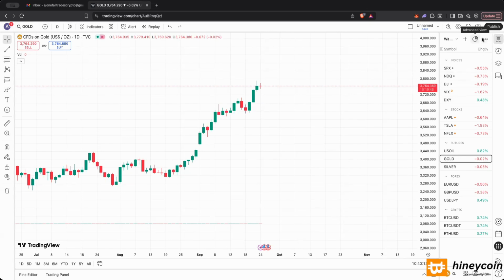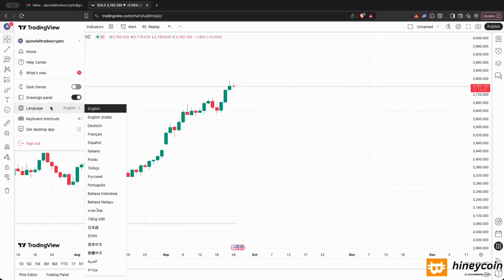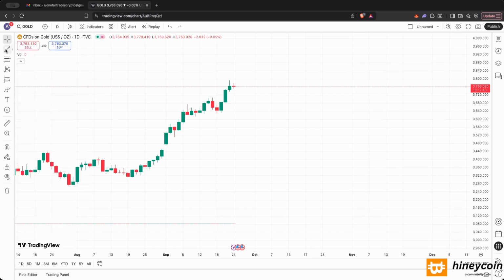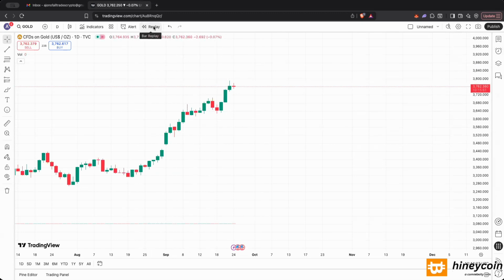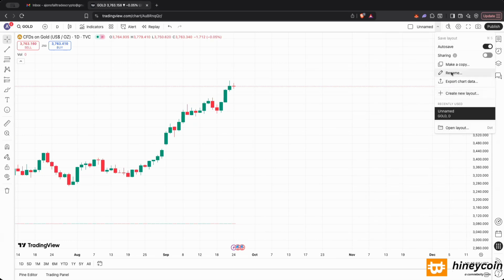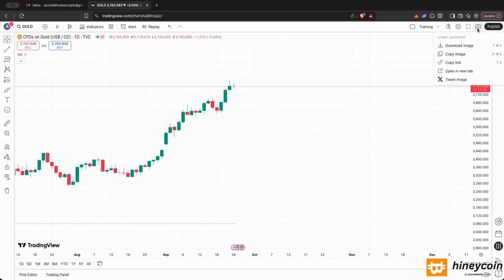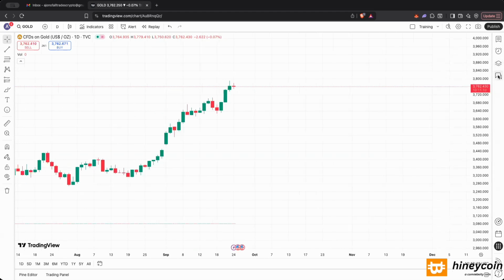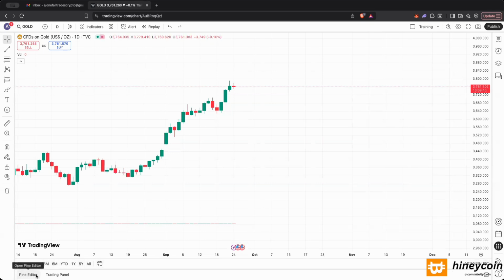TradingView Interface Explained: Every Area You Need to Know | HineyVersity Module 1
Confused by the TradingView interface? In this lesson we break down every area of the platform — drawings panel, top bar, lower section, and more — so you always know where to find what you need.

🎓 This is Lesson 3 of HineyVersity Module 1 — a free crypto education series built for beginners.

What you'll learn:
• The drawings panel and what it's used for
• The top bar and lower section explained
• How to rename your Chart Layout to stay organised

📚 HineyVersity Module 1 Full Playlist — TradingView Basics:
▶ Lesson 1: How to Create a Free TradingView Account
▶ Lesson 2: How to Manipulate Your Charts
▶ Lesson 3: The Various Areas of TradingView
▶ Lesson 4: Customizing Your Charting Area (Part 1)
▶ Lesson 5: Customizing Your Charting Area (Part 2)
▶ Lesson 6: How to Favorite Time Frames, Candles & Indicators
▶ Lesson 7: Exploring the Drawings Panel — Cursors
▶ Lesson 8: Exploring the Drawings Panel — Trendlines
▶ Lesson 9: Exploring the Drawings Panel — Measuring Tools
▶ Lesson 10: Exploring the Drawings Panel — Brushes & Arrows
▶ Lesson 11: Exploring the Drawings Panel — Shapes
▶ Lesson 12: Exploring the Drawings Panel — Text & Notes
▶ Lesson 13: More Drawings Panel Tools

HineyKin: collection.hineykin.sol | staking.hineykin.sol